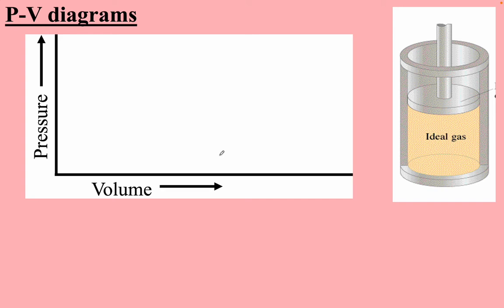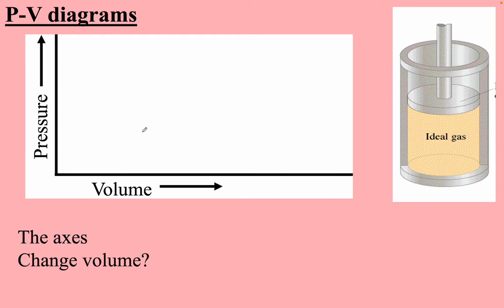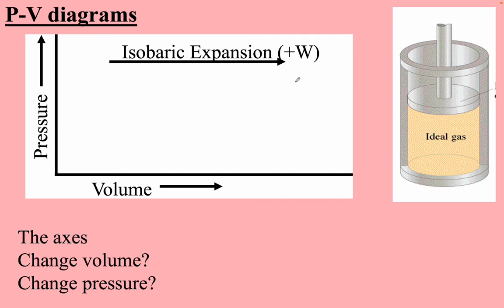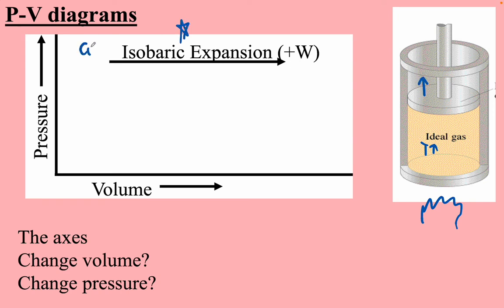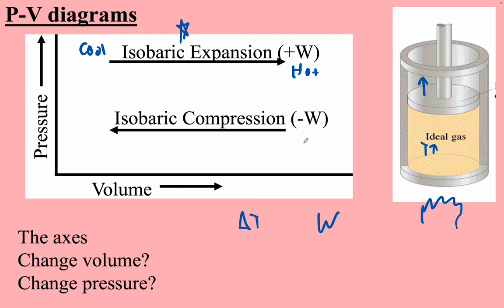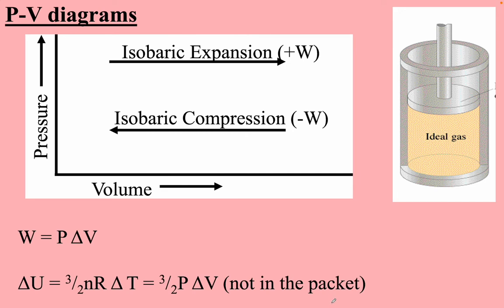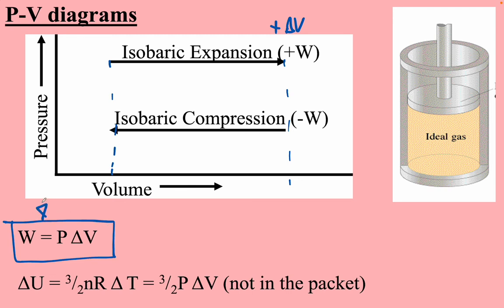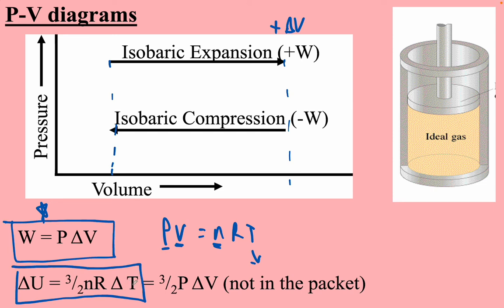HTPIB15D1 1 Isobaric